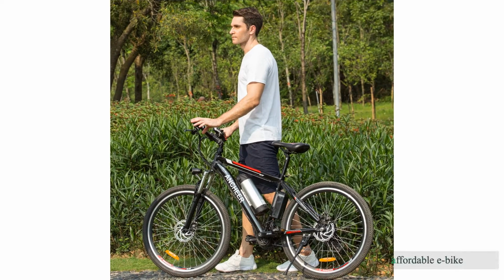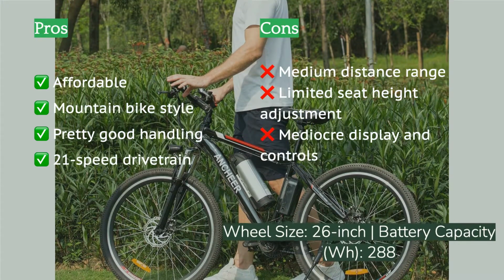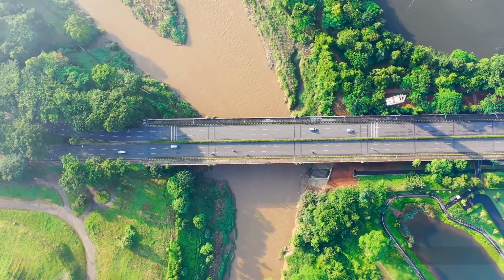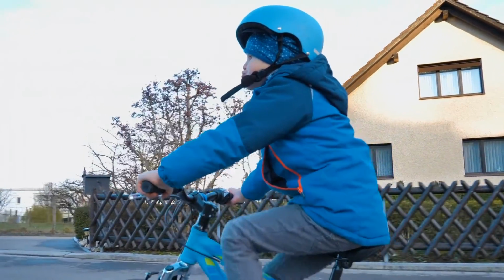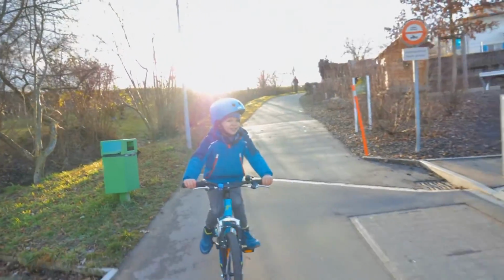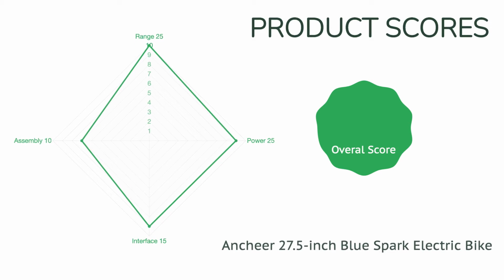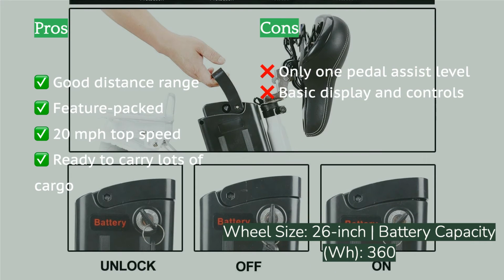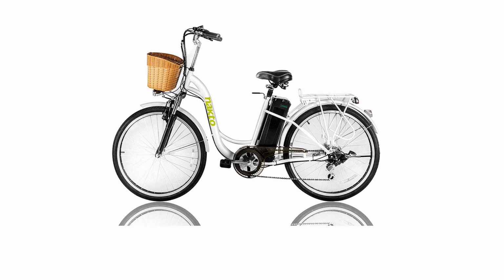🌵5 Best Budget Electric Bike 2021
🌵5 Best Budget Electric Bike 2021. Here are our editor picks:

00:00 Introduction
00:43 #1 - Best Bang for the Buck: Ancheer AN-EB001 26-inch Electric Mountain Bike
🇺🇸 Amazon US
🌏 Amazon Global
02:16 #2 - Best Bang for the Buck Folding: Ancheer Folding 16-inch Electric Bike
🇺🇸 Amazon US
🌏 Amazon Global
03:46 #3 - Best for Distance range: Macwheel 26-inch Electric Bike
🇺🇸 Amazon US
🌏 Amazon Global
05:28 #4 - Best for Speed: Ancheer 27.5-inch Blue Spark Electric Bike
🇺🇸 Amazon US
🌏 Amazon Global
06:58 #5 - Best for Carrying Cargo: Nakto 26-inch 250W Cargo
🇺🇸 Amazon US
🌏 Amazon Global
08:54 Ending

Looking for an affordable e-bike? We exhaustively researched the best reasonably priced e-bikes and bought the top eight to test and compare side-by-side. Our diverse selection includes the full spectrum of e-bike styles. We rigorously tested these bikes head to head for several weeks while scrutinizing every aspect of their performance. We focused on and rated each model on the predetermined metrics of ride quality, distance range, power output, user interface, and ease of assembly. No matter your needs or budget, there's an electric bike for you.